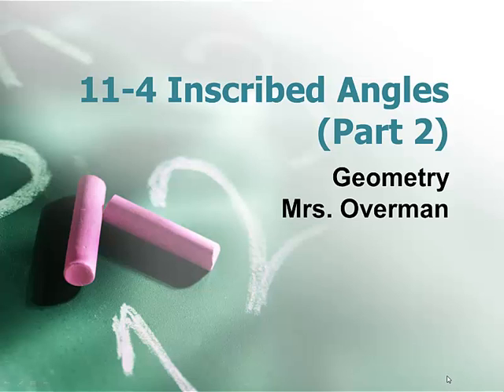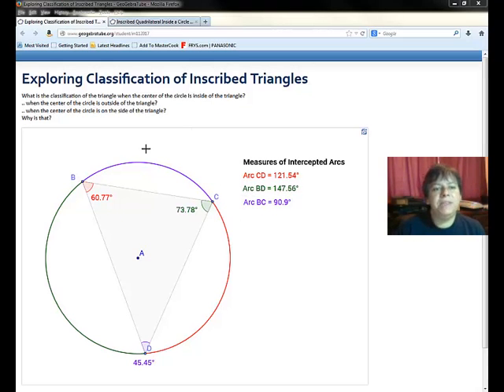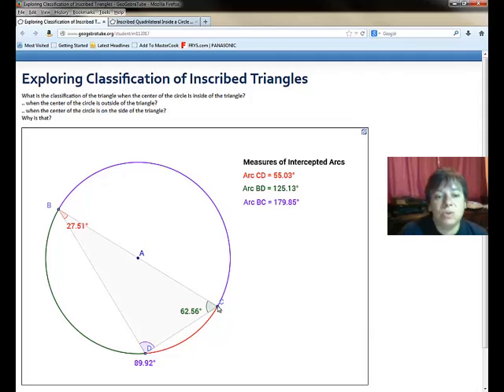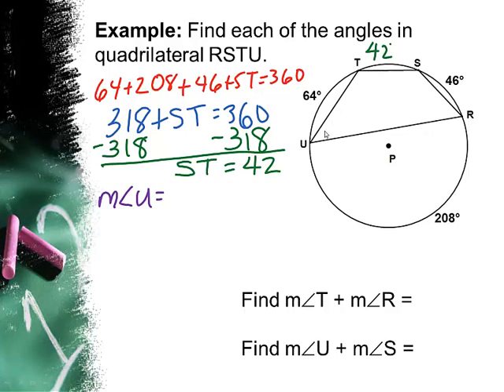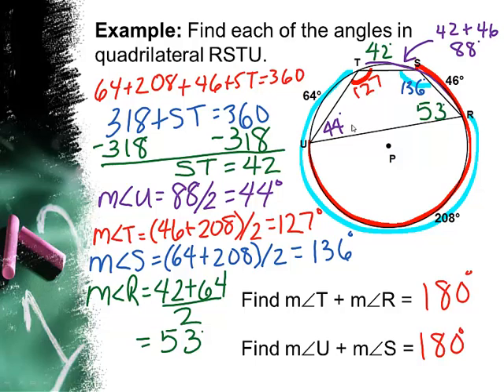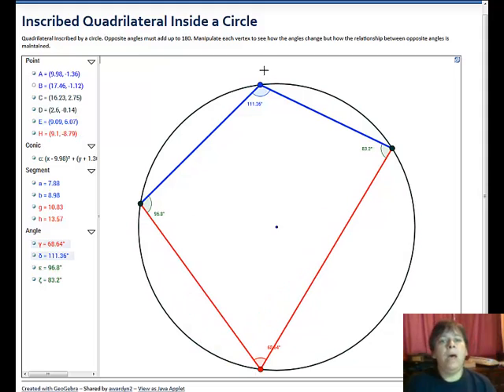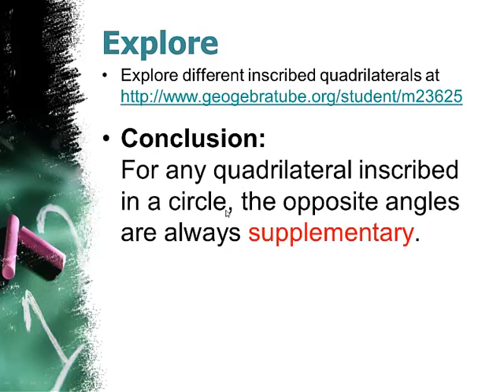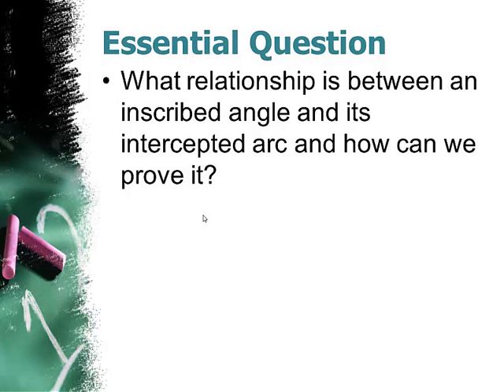J1 Inscribed Angles Part 4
Inscribed triangles and inscribed quadrilaterals in a circle